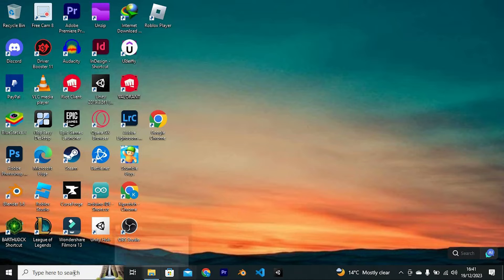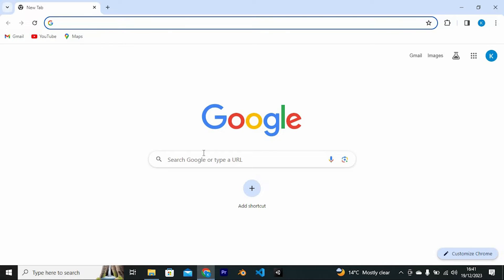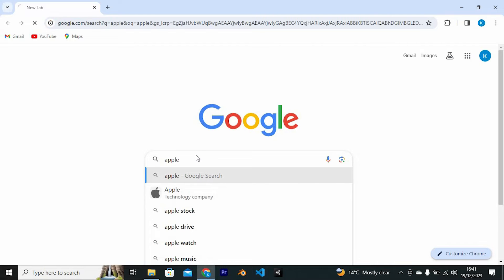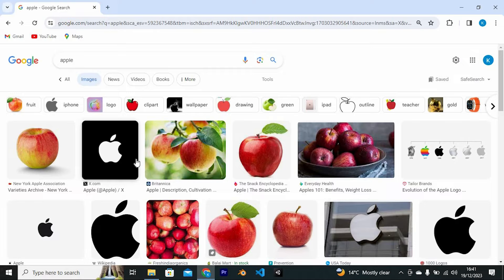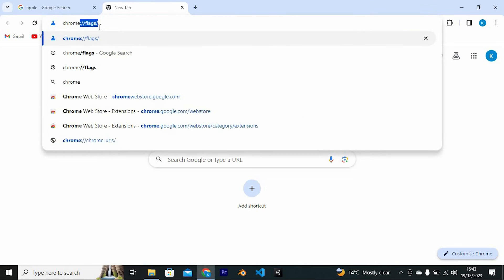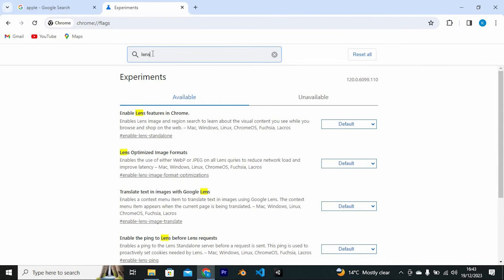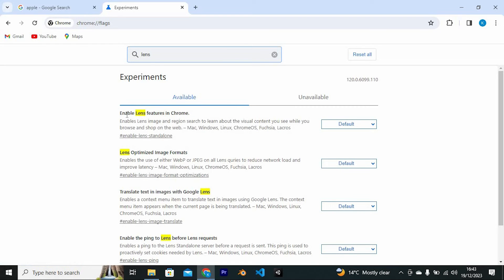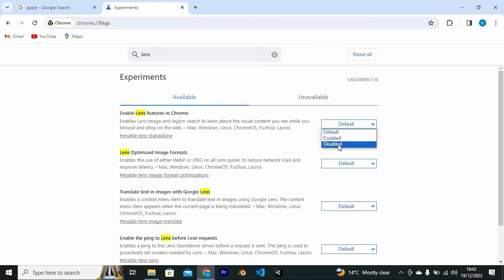How To Disable or Turn Off Google Lensfrom Google Chrome (2025) - Easy Fix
Struggling to disable Google Lens from Google Chrome’s toolbar and stop automatic image searches?
This video shows you how to disable or turn off Google Lens in Chrome step-by-step for a cleaner browsing experience.

This issue often happens when Chrome’s experimental Lens feature gets enabled by default, affecting everyday users, web developers, and privacy-conscious surfers. Learn how to turn off Google Lens Chrome, disable Lens suggestions, and remove Chrome Lens integration in seconds.

➤ disable Google Lens in Chrome toolbar
➤ turn off Google Lens suggestions on Chrome desktop
➤ how to remove Google Lens icon from Chrome
➤ disable Chrome Lens feature in settings
➤ turn off image search with Google Lens in Chrome
➤ remove Google Lens from right-click menu Chrome
➤ disable Lens integration in Chrome flags
➤ stop Chrome from launching Google Lens on images

Applies to: Google Chrome browser on Windows, macOS, Linux, and Chrome OS.